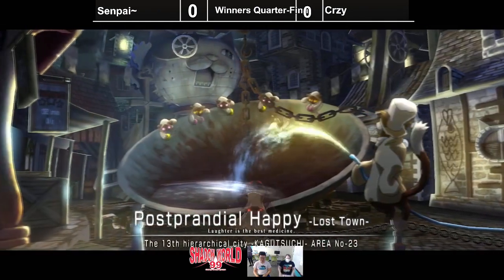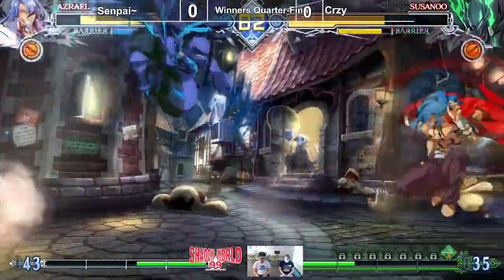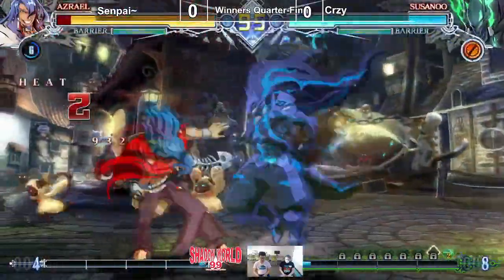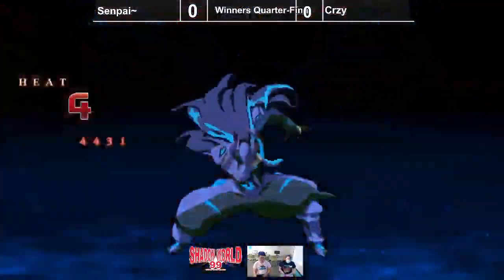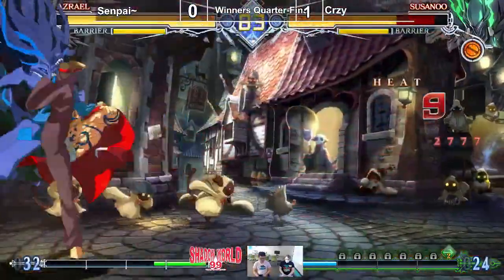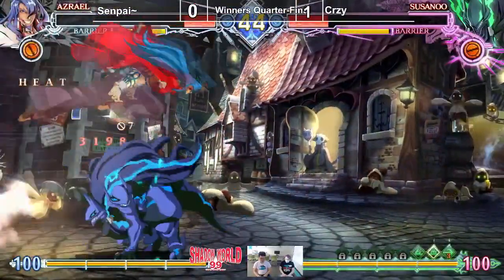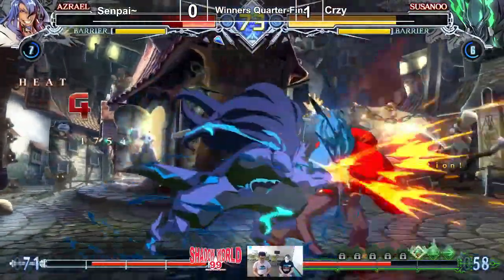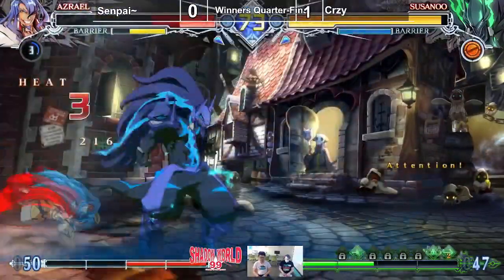Senpai~ (Azrael) vs Crzy (Susanoo) - BBCF Winners Quarters - Shadow World 99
Senpai~ (Azrael) vs Crzy (Susanoo) in BlazBlue Central Fiction at Shadow World 99 ✰ shadow wor(l)d baroque, a monthly fighting game tournament in the Raleigh, North Carolina FGC.